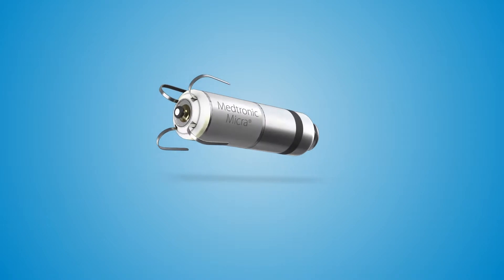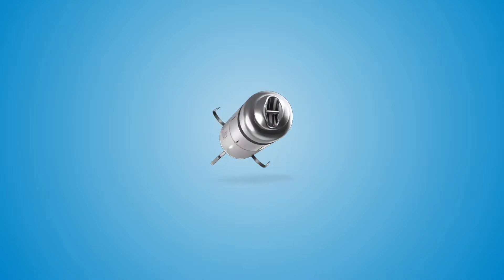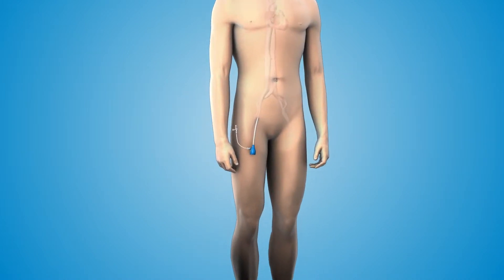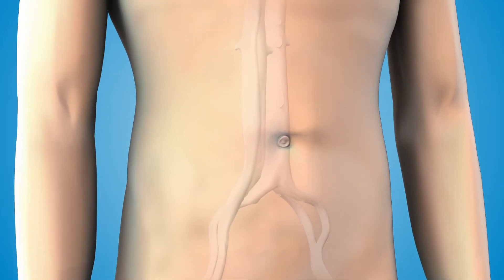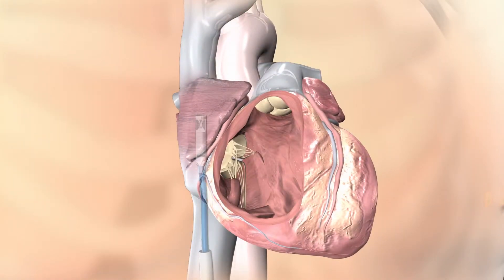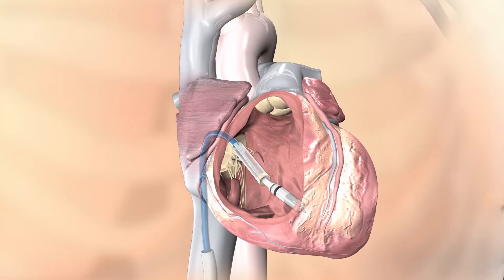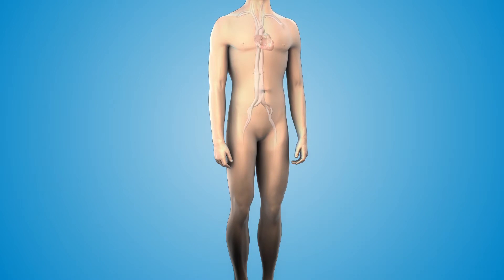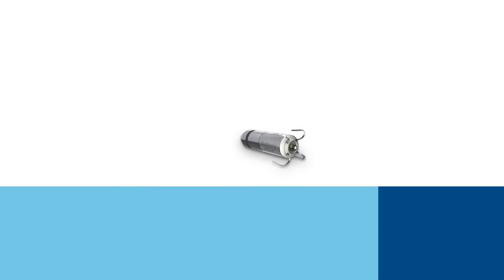The Micra Pacemaker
Unlike traditional pacemakers, the Micra® Transcatheter Pacing System (TPS) is a miniaturized, fully self-contained pacemaker that delivers the most advanced pacing technology available to patients via a minimally-invasive approach. It weighs only 2 grams—comparable in size to a large vitamin pill—and is less than one-tenth the size of traditional pacemakers (~1cc). It is attached to the heart via small tines and does not require cardiac wires (leads) or a surgical “pocket” under the skin, avoiding the risk of pocket or lead infection, as well as potential long-term risks associated with lead fracture. It has an estimated average 10-12-year battery life and is fully MRI safe.